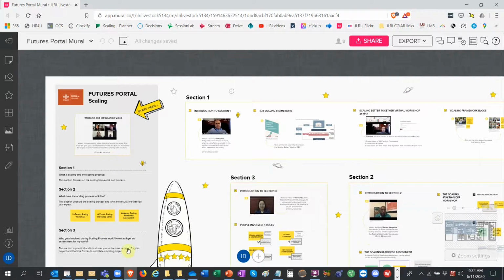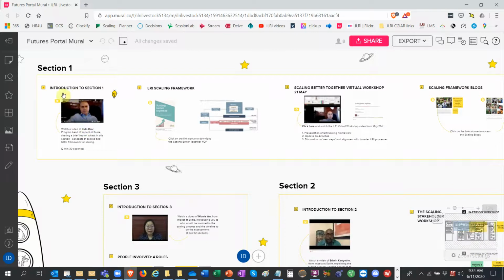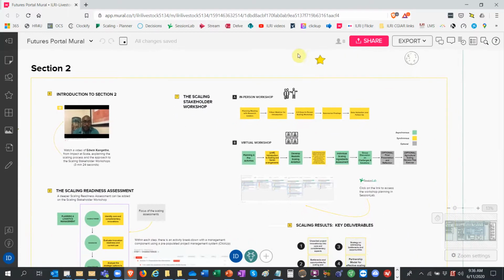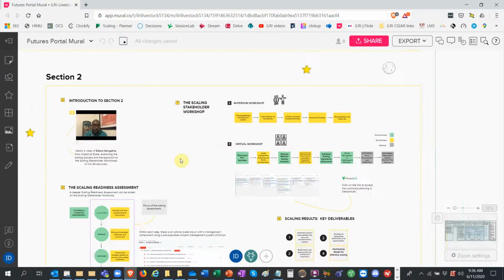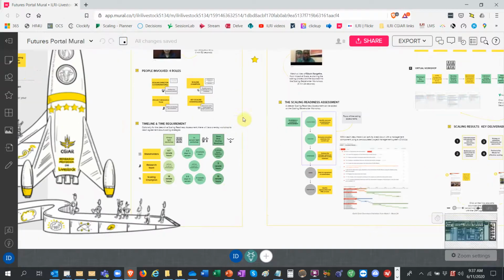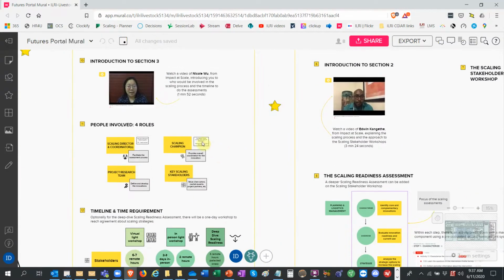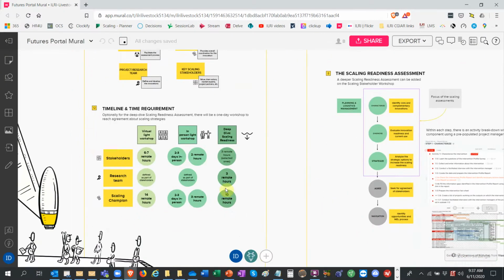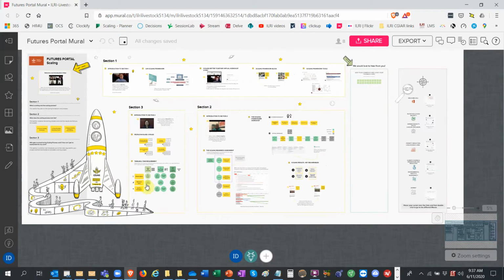Narrated walkthrough of Livestock CRP scaling Mural